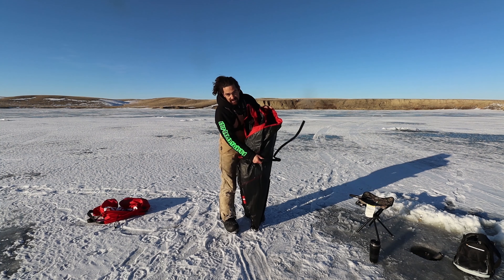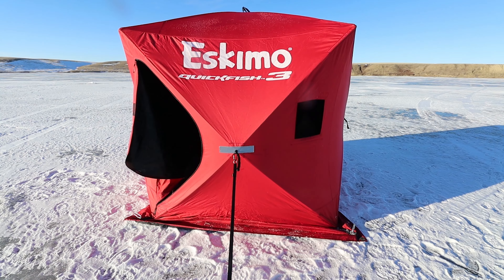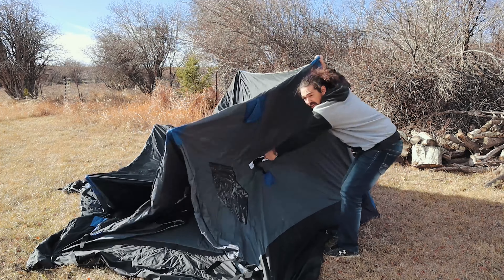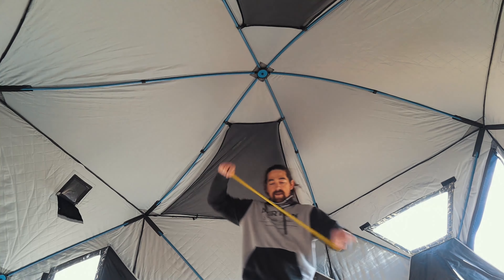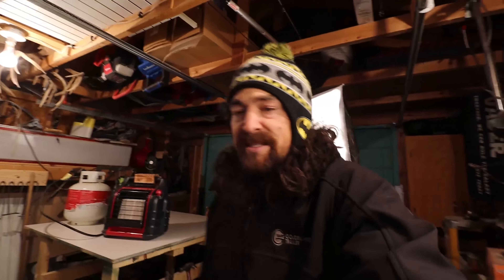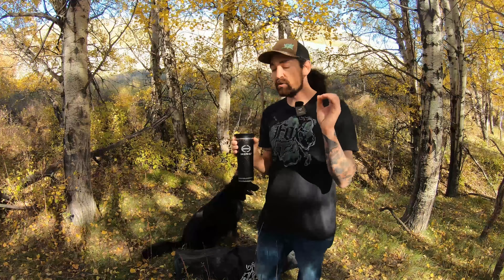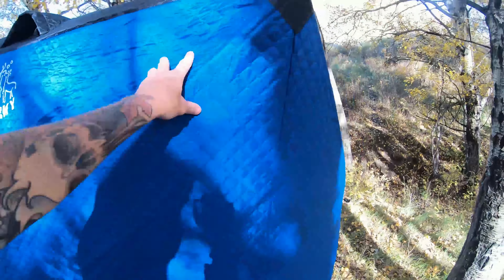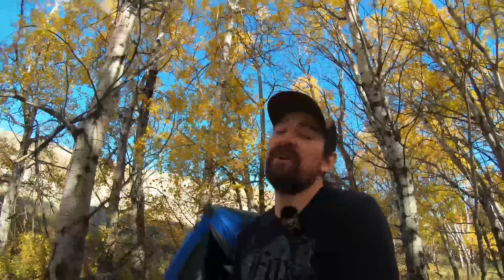These 4 Ice Fishing Tents Will Work For Anyone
Best Top 4 budget friendly Ice Fishing Tents! I show you Eskimo, Otter, and DeerFamy Ice Huts. We have from a lower cost Ice Fishing Shelter to a higher end fishing tent. From all the tents we review on this video any budget could work depending on what style of fishing you want to do and a cost associated with it. This is an in depth review with all the features of each tent!